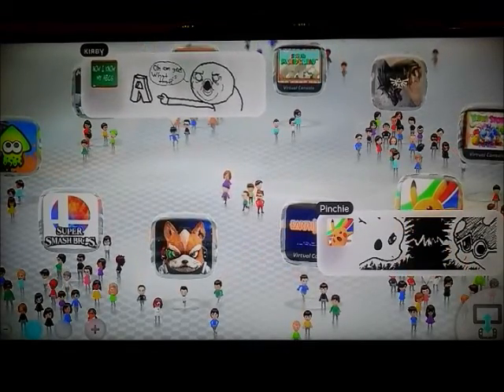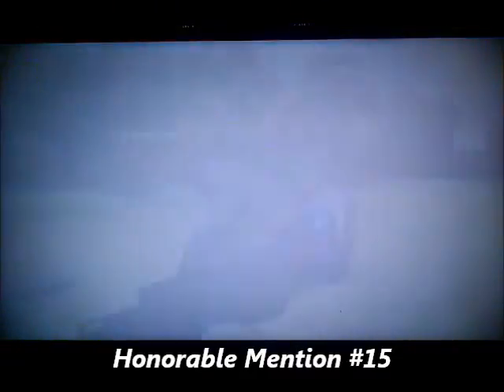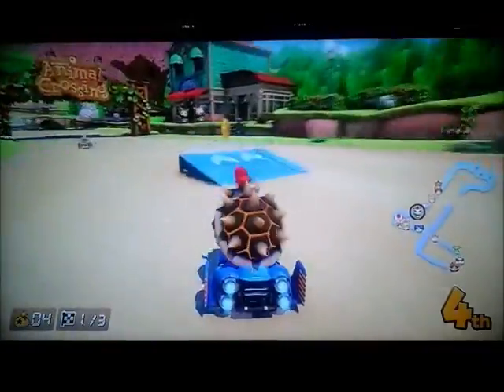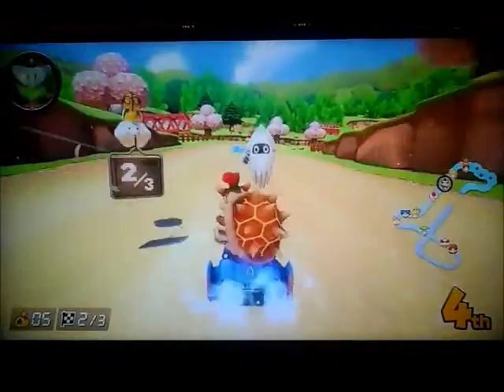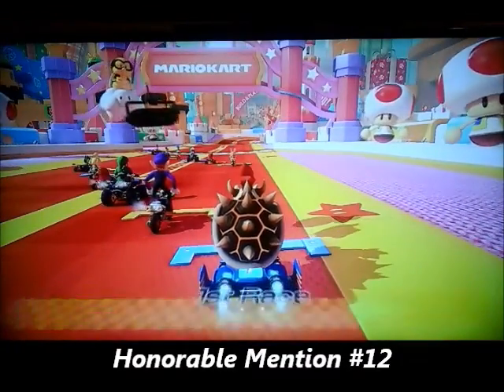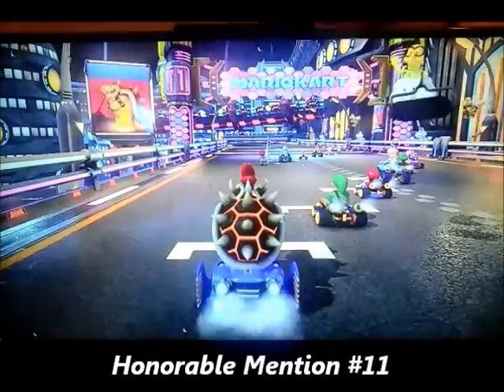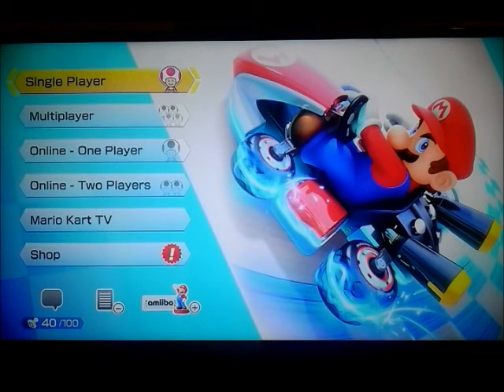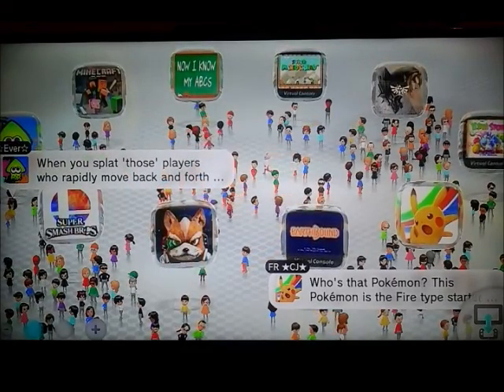Rockblasters 2 -Six Mario Kart 8 DLC Tracks that Deserve an Honorable Mention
This is a followup to my Top 10 DLC Tracks in Mario Kart 8.